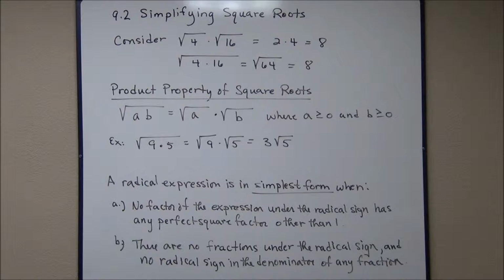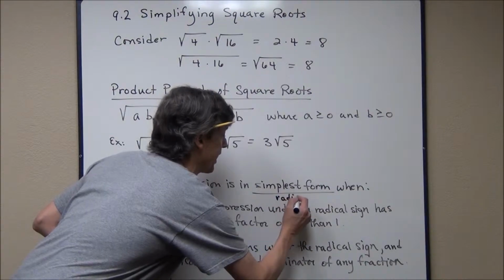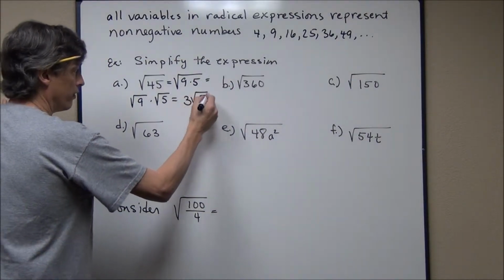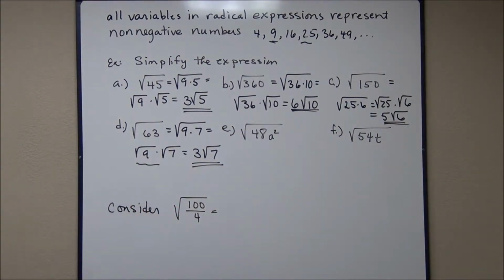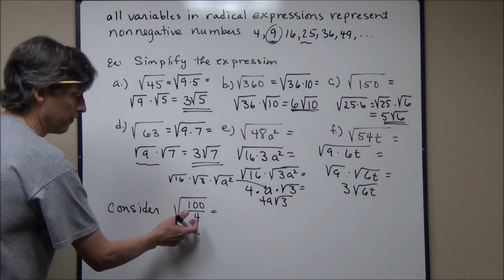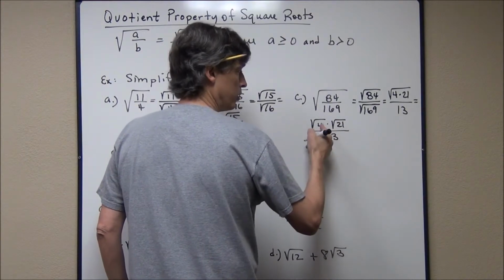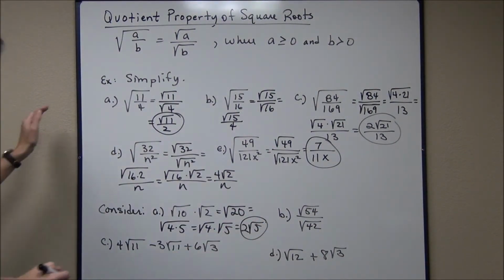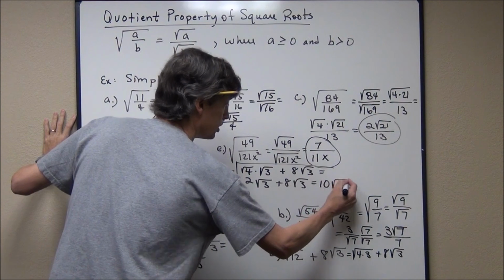Lesson 9 2 Simplifying Square Roots